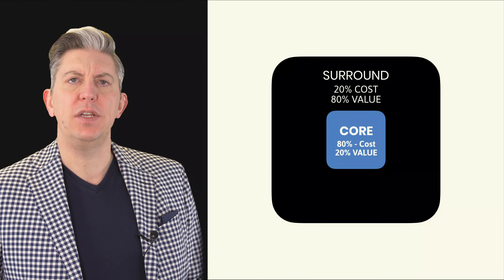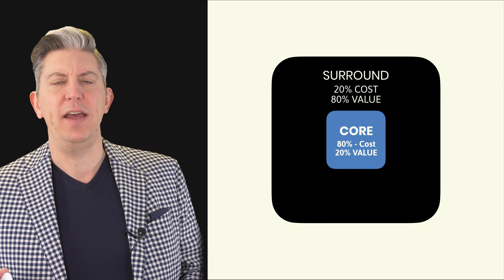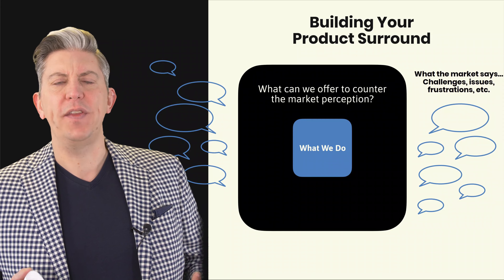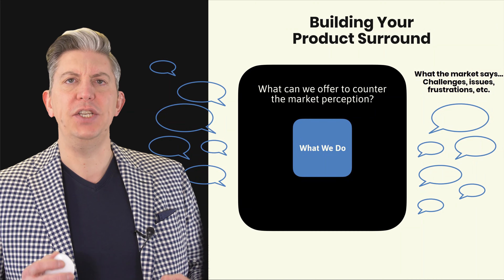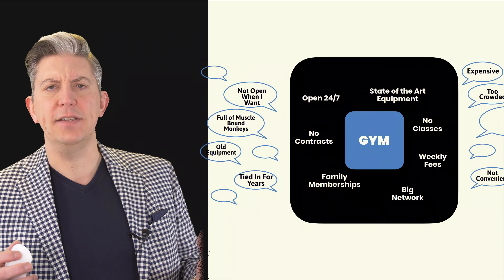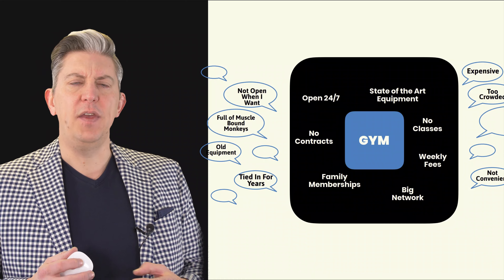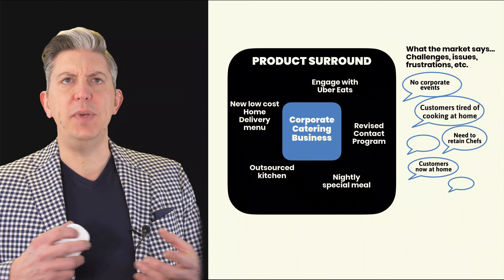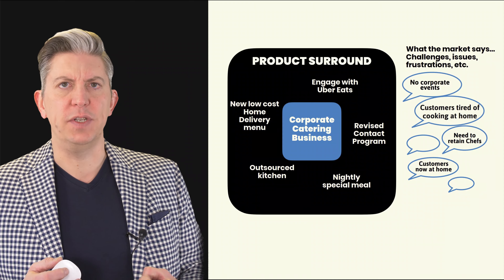Product Surround - How to nail your product strategy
You need to focus on the 20% of the service that surrounds the core product you sell, to tap into the value it delivers to your customers.

Watch to learn how you can take your product strategy to the next level.